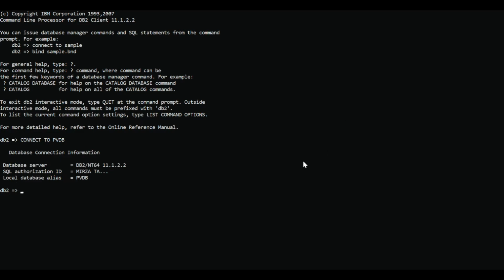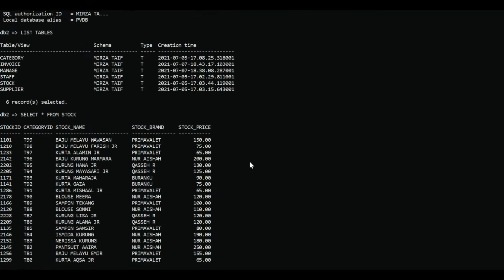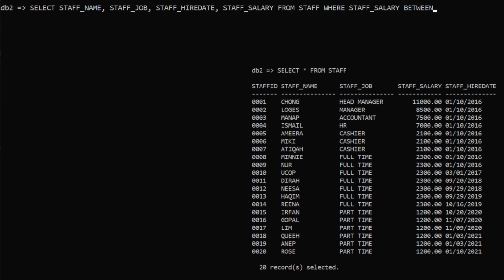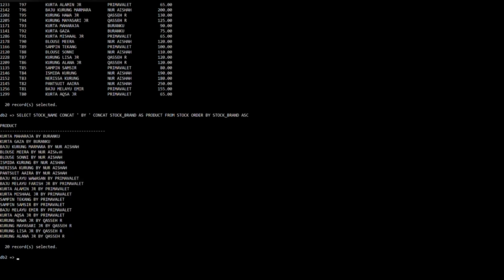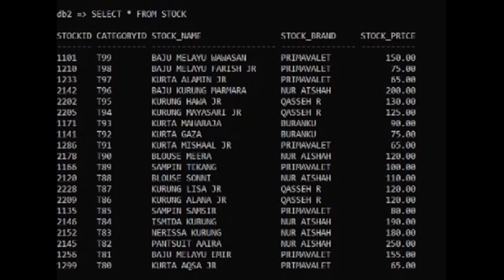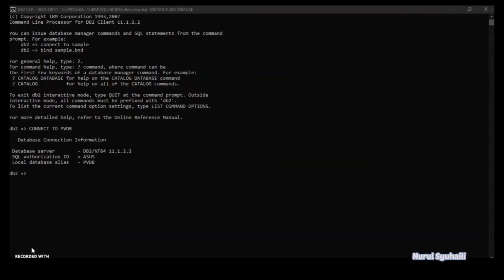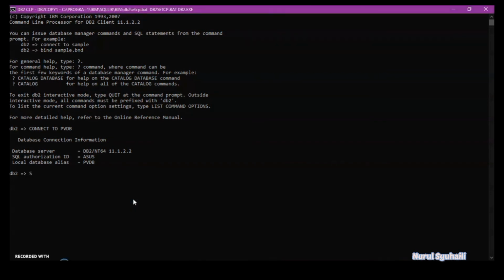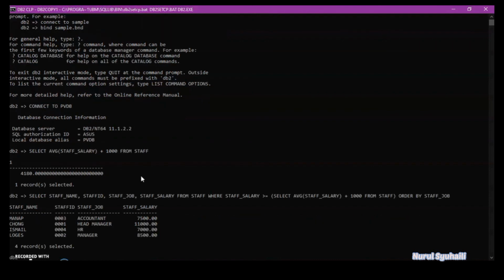STOCK MANAGEMENT SYSTEM (PRIMAVALET) Database demo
Group Members

1. Ahmad Mirza Bin Ahmad Taif 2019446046
2. Amirul Faiz Bin Azizul Fatah 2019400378
3. Ain Sofiah Binti Johan Arifin 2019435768
4. Nurul Syuhaili Binti Azman 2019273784
5. Wardah Sakinah Binti Mohd Haris 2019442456